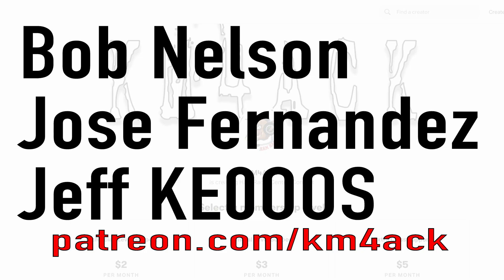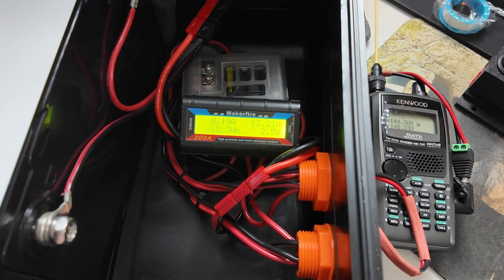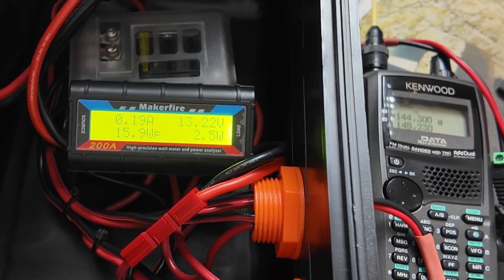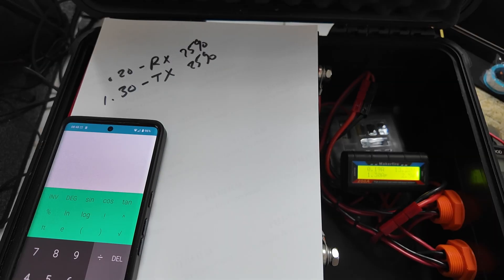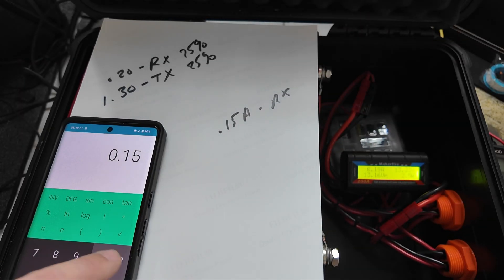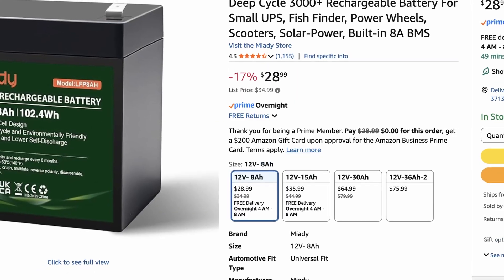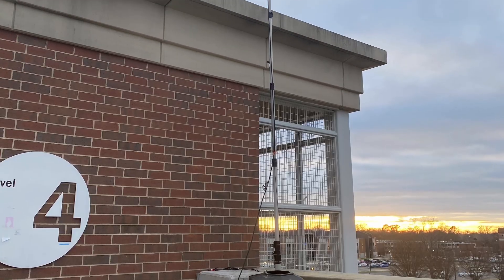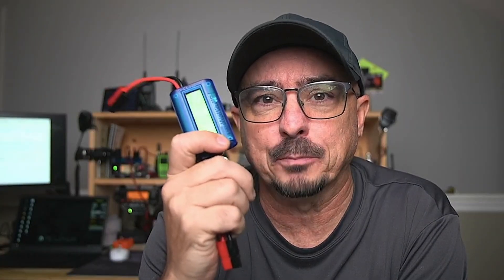10 Hours - One HT - One Question!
Ever wonder how much power your handheld ham radio (HT) actually uses during a full day of operation? In this video, we break down the real power consumption of a Kenwood D72 HT over a 10-hour test period powered by an 8Ah external battery.
You’ll learn exactly how to calculate current draw (amps), power use (watts), and battery life (hours) — not just for the D72, but for any amateur radio gear. Whether you’re setting up a portable ham radio station, planning for emergency communications (EMCOMM), or optimizing your field power setup, understanding your radio’s energy needs is essential.
🔋 What You’ll Learn:
 • How to measure and calculate HT power consumption over time
 • Step-by-step method to estimate battery runtime
 • How current draw varies between receive and transmit modes
 • Practical examples using an 8Ah LiFePO₄ battery
📈 Test Results:
 • Average current draw: ~0.5A/hour
 • 10-hour operating test with the Kenwood D72A
 • Total estimated runtime and efficiency insights
Whether you’re a new ham learning about radio power management or an experienced operator refining your portable power setup, this video gives you the math, methods, and mindset to keep your gear running reliably.

Miady Battery
Watts Up Meter